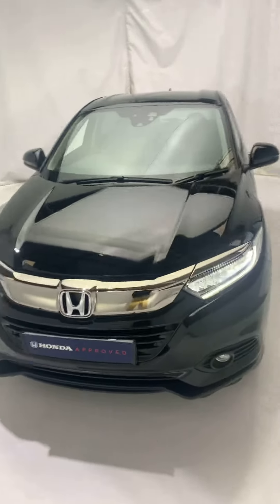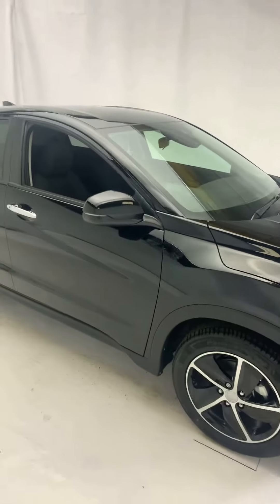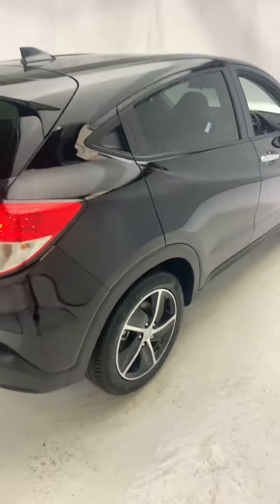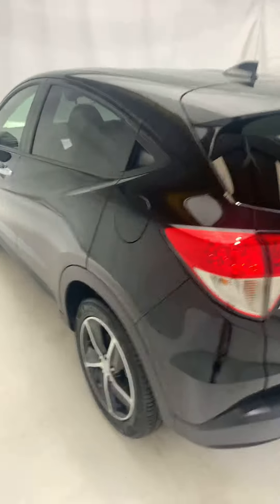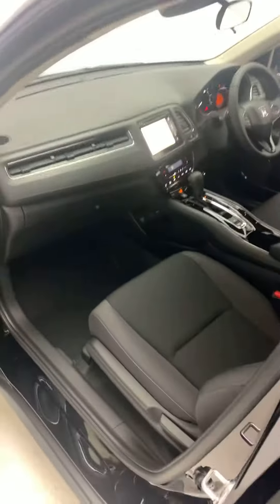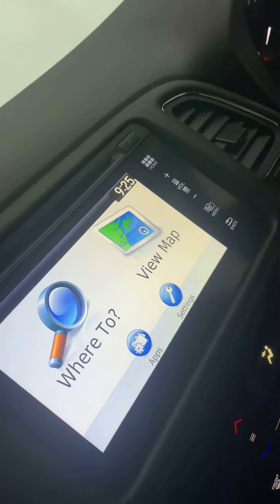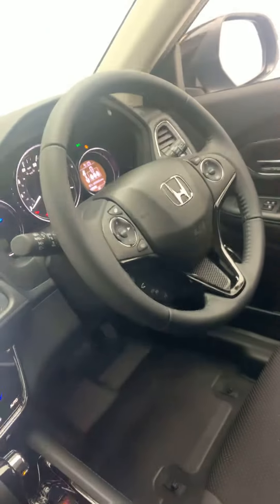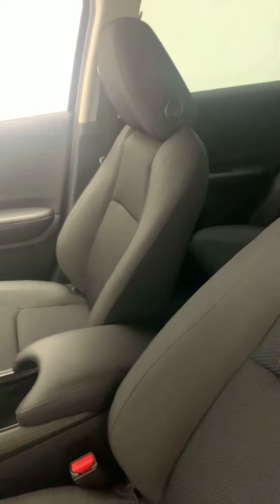7 December 2020